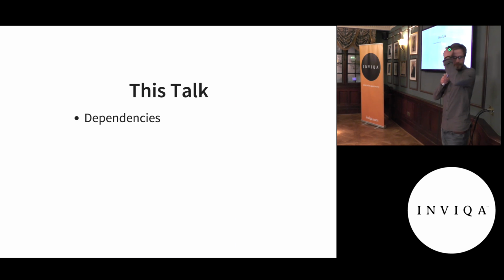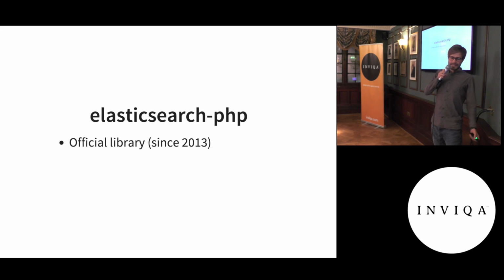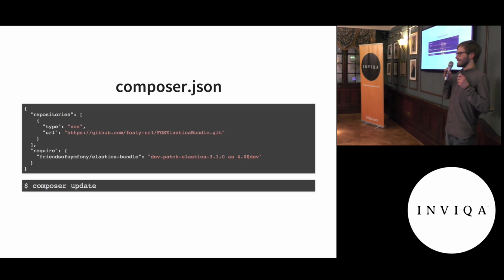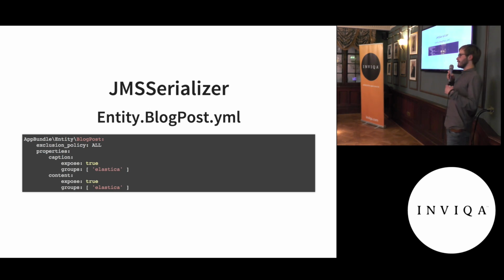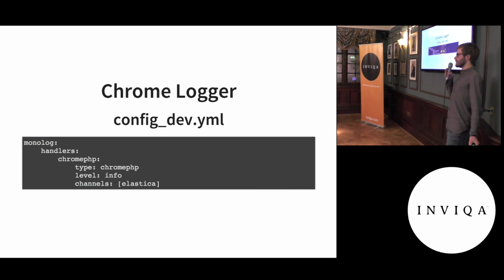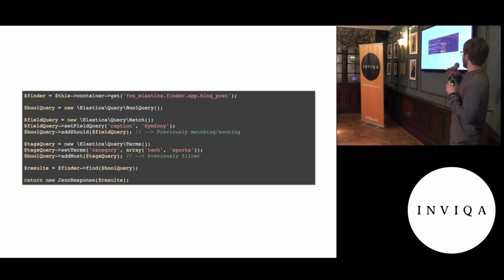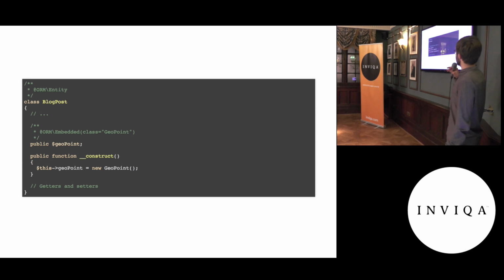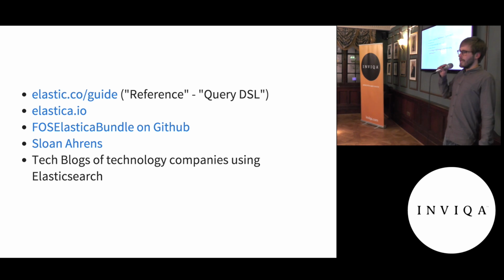Symfony and ElasticSearch by Jonny Schmid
When you have to build a web application, you are often asked to add search. The magnifying glass is something that we now add to wireframes without even knowing what we are going to search.
Postgre’s full-text search features are one road to go down and they’re great. They come with stemming, ranking / boost, support for multiple languages and fuzzy search for misspelling. However, if you are on MySQL, NoSQL or if your application evolves around search, you might need a little more functionality and/or speed. ElasticSearch is fast, offers autocomplete, search alerts, “more like this” queries, geographical and spatial features. And much more.
ElasticSearch has a nice JSON API and there are two PHP libraries for easy integration: Elastica and elasticsearch-php. They both have good feature coverage, but Elastica’s documentation is quite poor. FriendsOfSymfony is actively developing a bundle wrapping Elastica.
This talk draws from the experiences made when developing the Must app which is heavily search focused. It will provide first steps to set up and get started with FOSElastica, explores how to translate the ElasticSearch documentation into Elastica objects, how to go about features that are poorly documented and covers spam and NSFW content detection. It will come with plenty of code examples covering scenarios from a simple search all query to ranking / boost to geo distance and geo bounds.